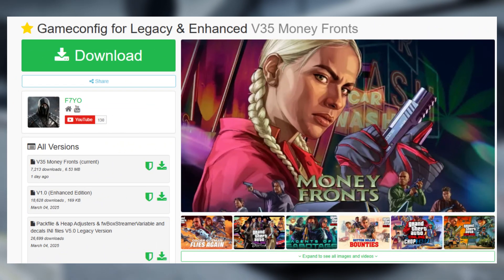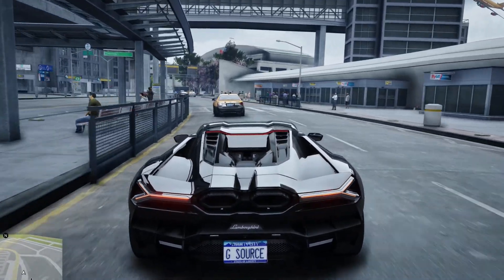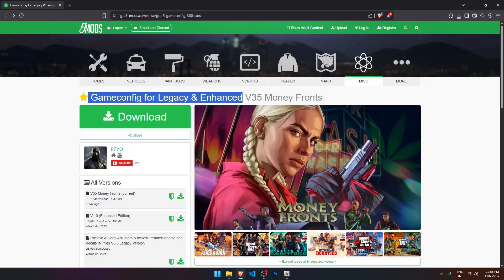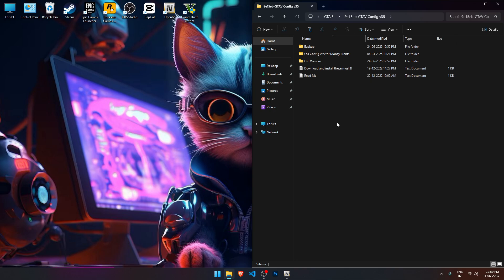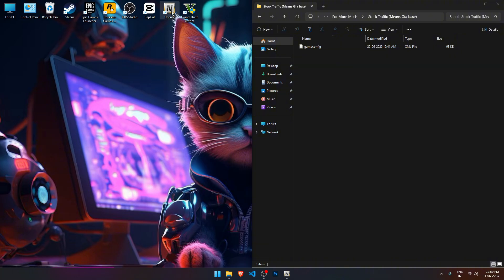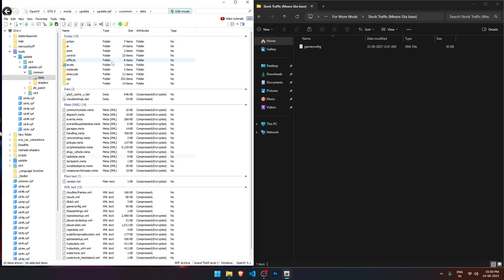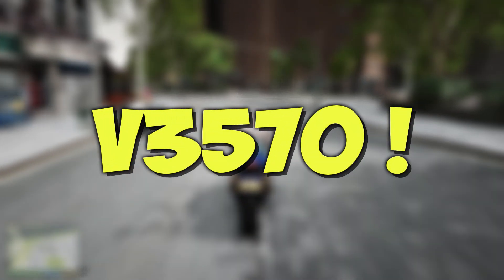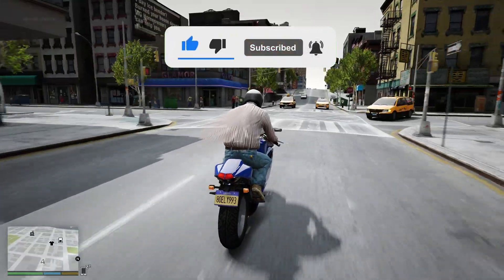✅ How to Install Latest Gameconfig in GTA V Version 3570 (Fix All Crashes!) | 2025 Easy Guide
🚗 Fix GTA 5 Crashing Problem Easily with Latest Gameconfig File for Version 3570!
In this video, I’ll show you step-by-step how to install the latest gameconfig.xml for GTA V version 3.5.7.0 to fix crashes, infinite loading, and memory errors. This method is 100% working in 2025 and works for all modded setups.

📌 Gameconfig Version: 3570
🧰 Compatible with Addon Cars, Peds, Maps & More

📺 Watch till the end for full installation without any errors!

Ignore
gta v gameconfig 3570
gta v 2025 gameconfig
how to install gameconfig gta 5
gta 5 crash fix 2025
gta 5 mod fix
gta 5 not loading fix
gta 5 gameconfig installation
fix gta 5 addon cars crash
gta 5 memory crash fix
gta 5 gameconfig xml 3570
gta v heapadjuster install
gta v packfile limit adjuster
gta 5 2025 crash fix
gta v version 3570 mods
gameconfig gta 5 june 2025
gta 5 gameconfig 2025
gta 5 enhanced edition mods
gta 5 legacy edition mods
gta 5 crash fix gameconfig
gta 5 addon mod crash fix
gta 5 heap adjuster install
gta 5 packfile limit adjuster
openiv gta 5 enhanced
openiv gta 5 legacy
gta 5 modding guide 2025
gta 5 stable mod setup
gta 5 pc crash fix
gta v modding tutorial
gta 5 gameconfig xml download
f7yo gameconfig gta 5
gta 5 more addon cars fix
gta 5 fwboxstreamervariablepatch
gta 5 mods tutorial 2025
gtawood gta 5
gta 5 2025 mod install
gta 5 latest gameconfig file
gta 5 mods crash fix
gta 5 xml crash solution
gta 5 mod stability fix
gta 5 gameconfig install
gameconfig new version gta 5
gta v 2024 gameconfig
gta 5 modding 2024
gta 5 mods tutorial
packfile limit adjuster gta 5
heapadjuster gta 5
openiv gta 5 guide
gta 5 stable gameconfig
gta v addon mod crash fix
gta 5 xml crash fix
gta 5 new update mods
gta 5 gameconfig file 2024
gta v mods working 2024
gameconfig fix gta 5 latest update
gta 5 pc mods crash fix
gta 5 gameconfig gta5-mods
gta v config xml install
gta 5 naturalvision evolved
gta 5 openiv installation
gta 5 fivem crash fix
gta 5 story mode mod fix
gta 5 gameconfig 3570
gta 5 crash fix 3570
gta 5 version 3570 mods
gameconfig gta 5 latest version
gta 5 addon mod fix 3570
gta v 3570 gameconfig install
gta 5 stable mod config
gta 5 not loading fix 2025
gta 5 openiv tutorial
gta 5 config for modded game
gta 5 2025 gameconfig
gta v mods working 2025
gta 5 how to fix crashes
gameconfig xml gta 5 pc
gta 5 mod setup 3570
gta 5 3570 version fix
gta v enhanced edition gameconfig
gameconfig fix gta v 2025
gta 5 version 3570 not opening
gta 5 crash on startup 3570
how to fix gta 5 crash 3570
gta 5 mod crash fix 3570
gta v 3570 game crash
gta 5 gameconfig crash fix
gta 5 story mode crash 3570
gta 5 crash after loading screen
gta 5 pc crash fix 2025
gta 5 xml fix 3570
gta 5 crashing after mod install
gta 5 addon car crash fix
gta 5 enhanced edition crash fix
gta 5 heapadjuster crash fix
gta 5 packfile limit adjuster fix
gta 5 game crash fix new version
gta 5 latest update crash solution
gta v not launching fix 3570
gta 5 exit unexpectedly fix

See You Again in The Next One
So Take Care And Bye Bye.